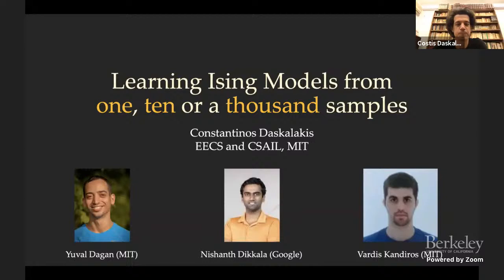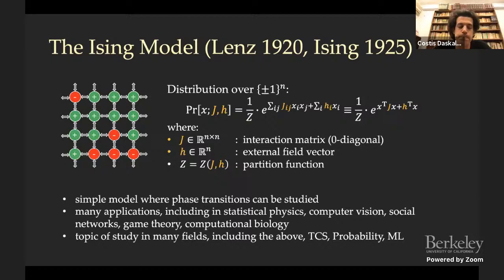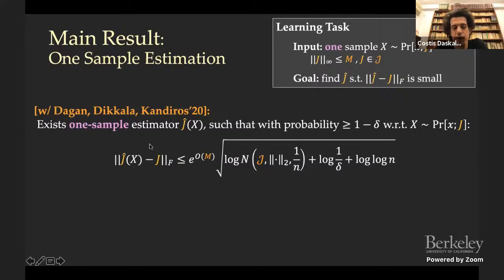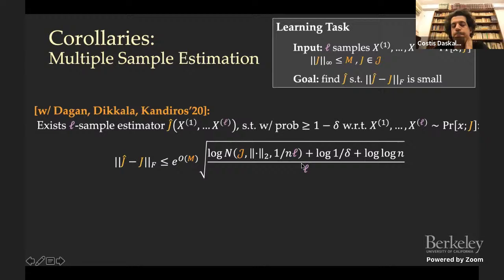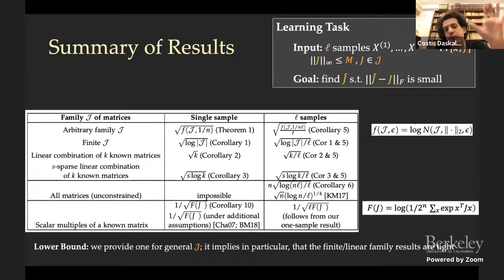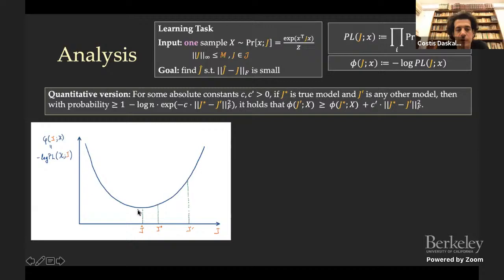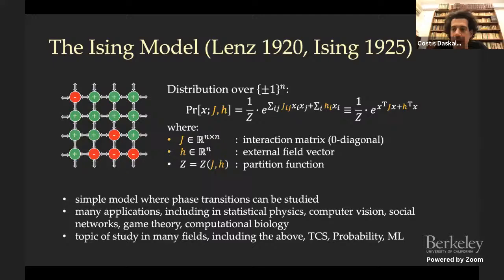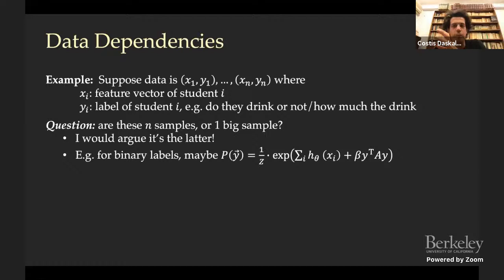Learning Ising Models from One, Ten or a Thousand Samples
Costis Daskalakis (MIT)